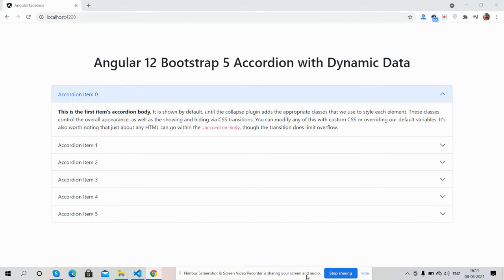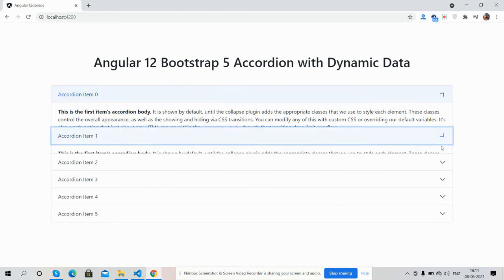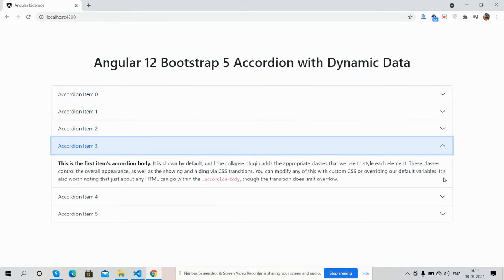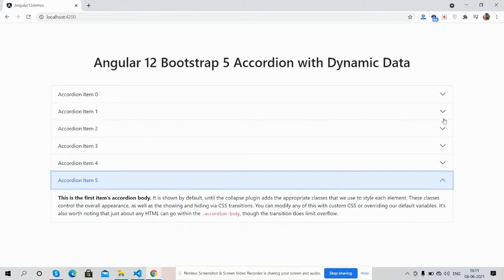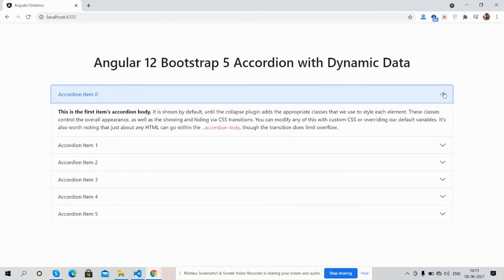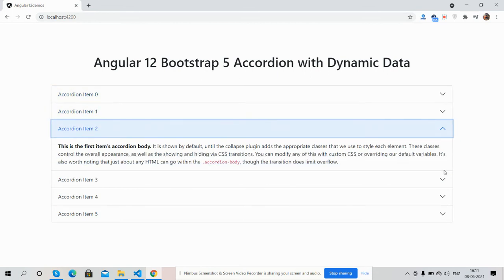Angular 12 Bootstrap 5 Accordion with Dynamic Data Working Demo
Thanks.